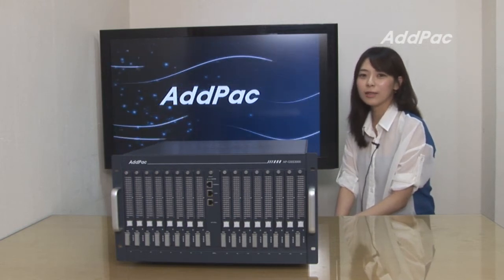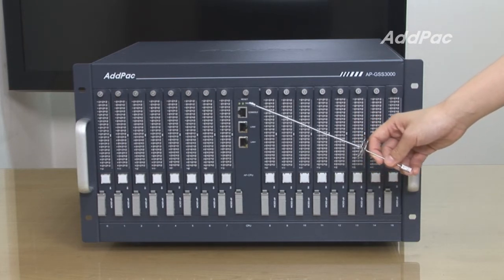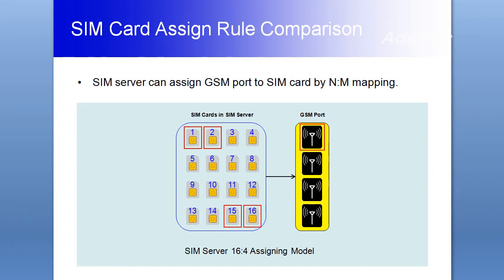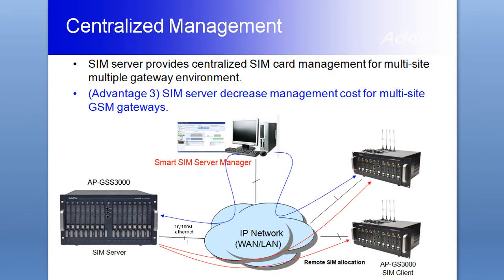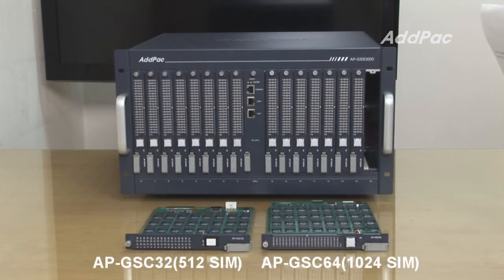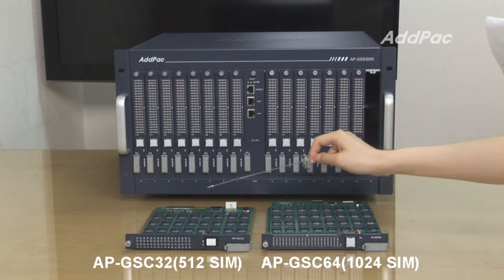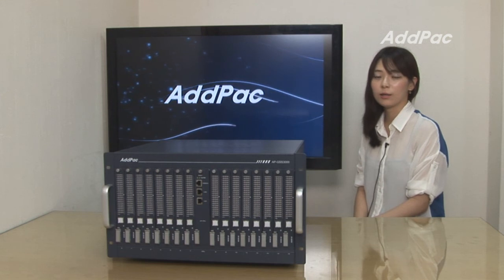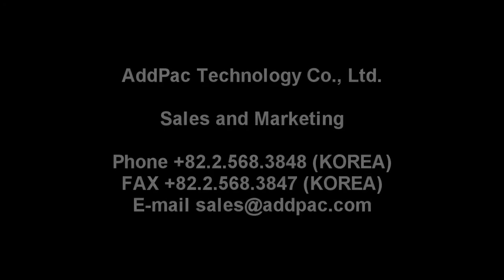High Performance GSM Remote SIM Server AP-GSS3000(512채널 GSM 심서버) | AddPac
(Remote SIM Server, Up to 512 SIM slot, CPU/32SIM Bank Module Type, Hot-Swap)
This remote SIM Server is dedicated for famous AP-GS3000 GSM Gateway(SIM Client).